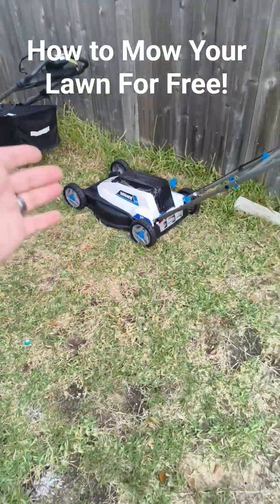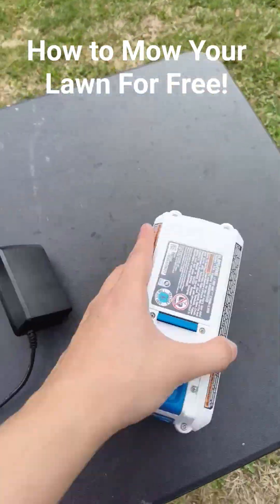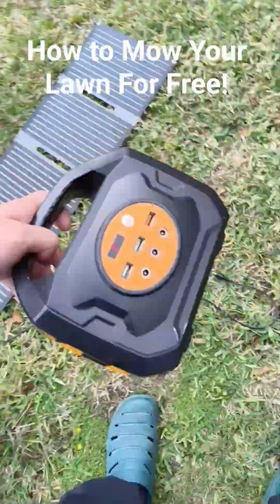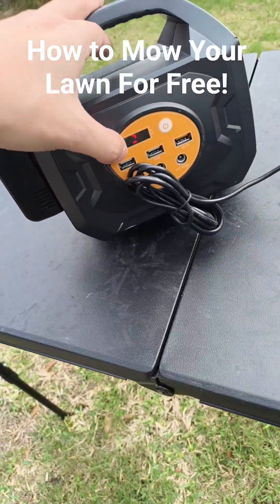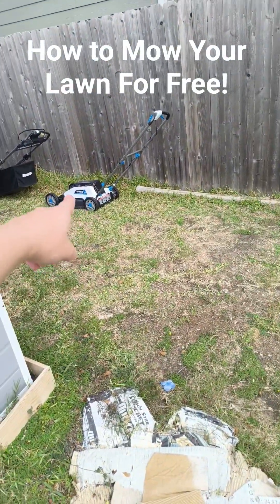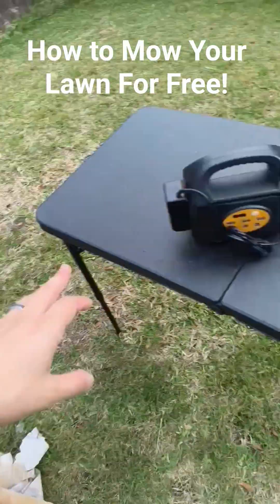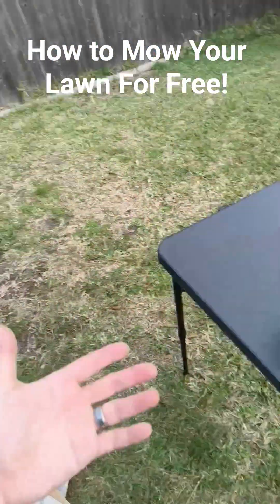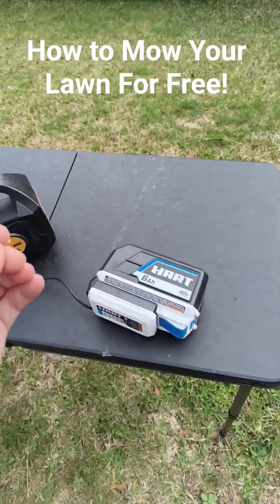Mow Your Lawn Completely Free Using Solar Battery Power!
In this video, I show how I’m able to mow my entire lawn using clean, renewable solar power stored in my rechargeable solar battery. No gas, no cords, no extra cost on my electric bill—just free energy from the sun doing all the work.
I’m also using a lawn mower I picked up on clearance for only $150, proving you don’t need expensive equipment to build a reliable, eco‑friendly setup. I walk through how the solar battery charges, how I connect it to the mower, and the real performance you can expect when cutting grass using stored solar energy.
If you’re looking for ways to save money, reduce noise, and make yard work more sustainable, this simple solar-powered lawn‑mowing setup might be exactly what you need.